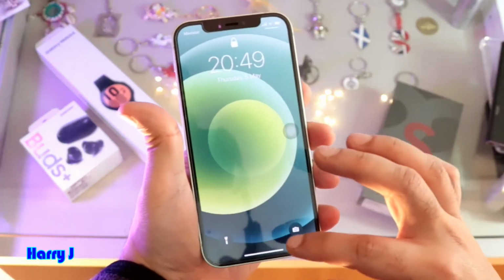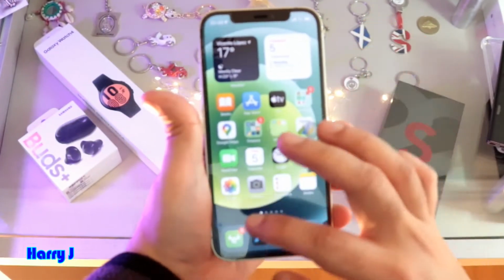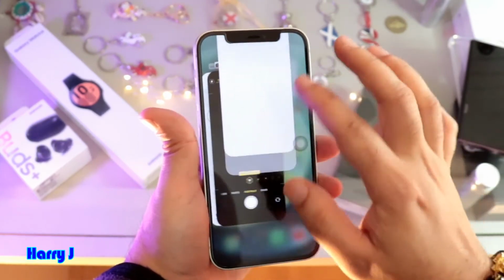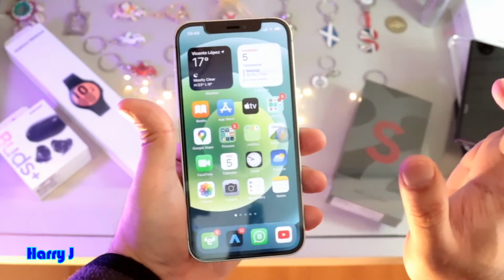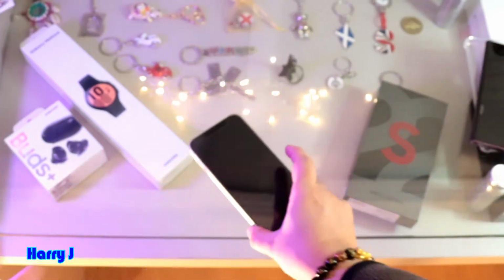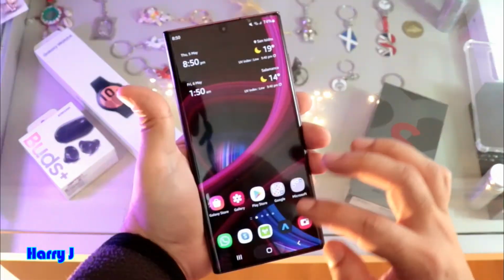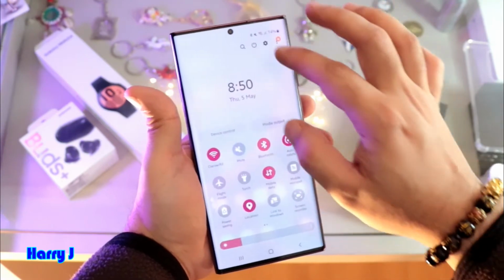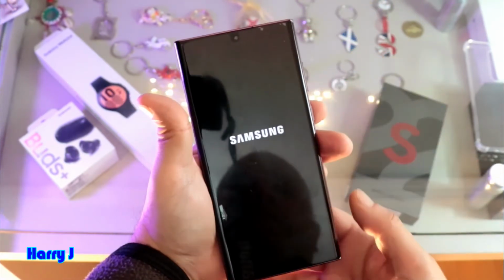Samsung Galaxy s22 Ultra Vs Apple iPhone 12 Boot Speed Test